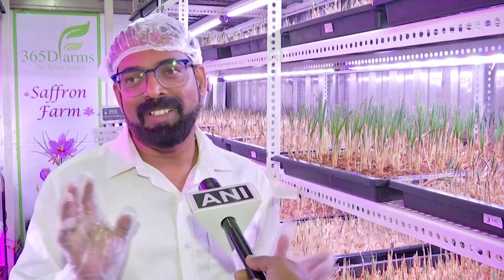INDIA SAFFRON FARMING